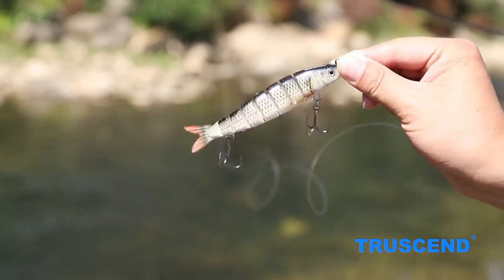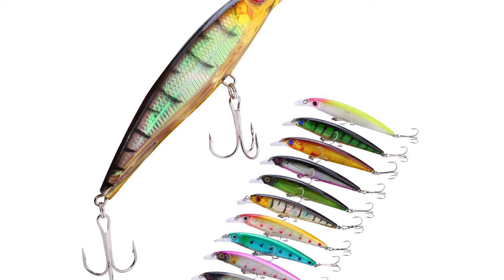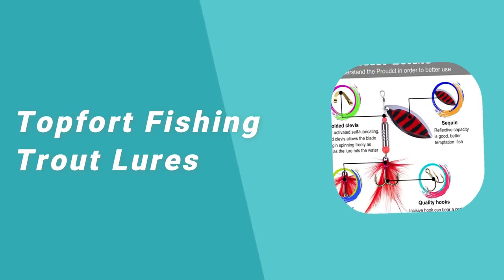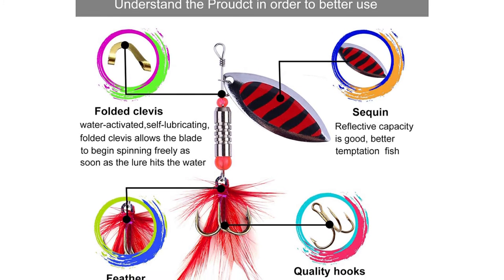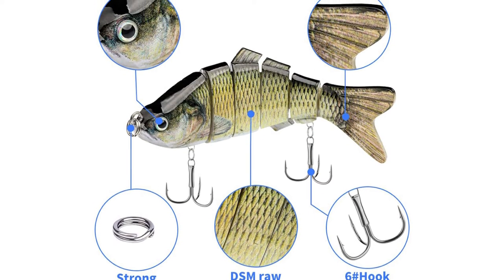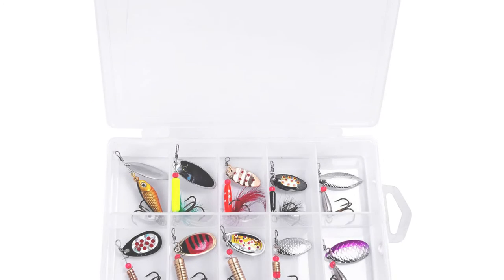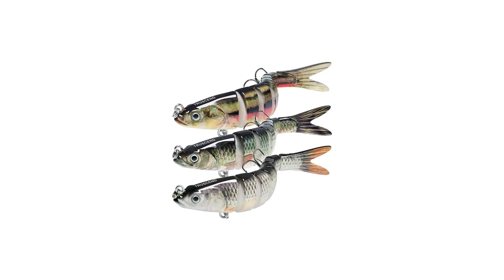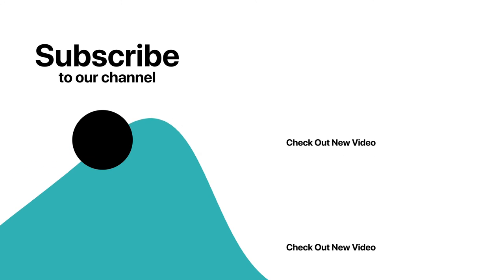Best Trout Lures for Upcoming 2022 – Top 5 Reviewed!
Any knucklehead can cast a small spinner into an Opening Day pool of freshly-stocked trout and catch a few fish. But if you want to catch trout more consistently — and not to mention some trophy fish—then it’s time you got serious with your bait selection.

Best Seller in 2021

00:00​​ - Introduction: Best Trout Lures

0:53 - 5. Best Quality Trout Lures: Sougayilang Minnow Fishing Trout Lures

2:13 - 4. Consumer Choice Trout Lures: Topfort Fishing Trout Lures

3:29 - 3. Best Rated Trout Lures: Kimje Fishing Lures for Bass Trout

4:50 - 2. Best Runnerup Trout Lures: Plusinno Fishing Trout Lures

6:10 - 1. Editor’s Picked Trout Lures: Truscend Fishing Trout Lures

If there was just one style of lure for Trout spinning, it would be a lot easier for us all “the anglers” to shop for. In the UK especially, we seem to have a huge selection of lures in many different styles that spin, wobble, sink, float and even hum through the water. Additionally, there are soft lures that you can thread onto micro jig heads or drop shot setups which are so realistic when the little tails wiggle through the current that they ‘almost’ never fail.

So, in order to answer the question, “What are the Best Lures for Trout?” we can simply tell you what we keep in stock. Naturally, our stock is dictated by the most popular and best-selling lures, we wouldn’t stock any products that are useless. Here are our suggestions for you.

FishingEmpire TroutLures Trout_Lures_in_2021, Best Trout Lures in 2021, Top Trout Lures in 2021, Trout Lures Reviews